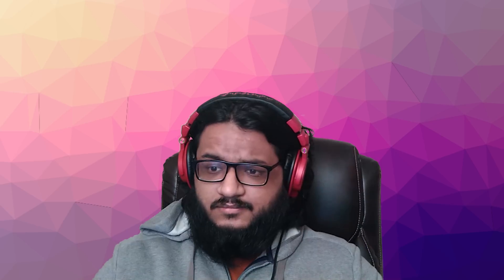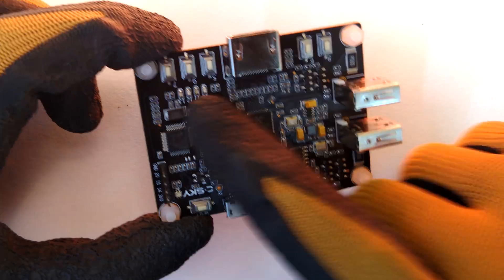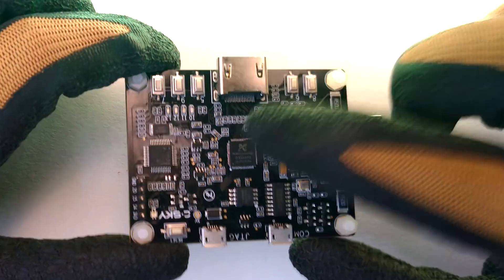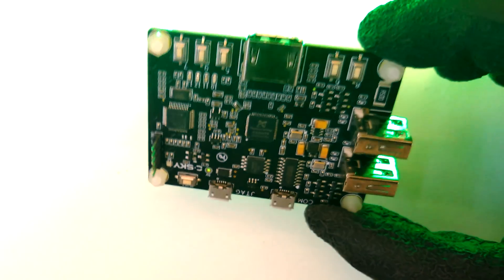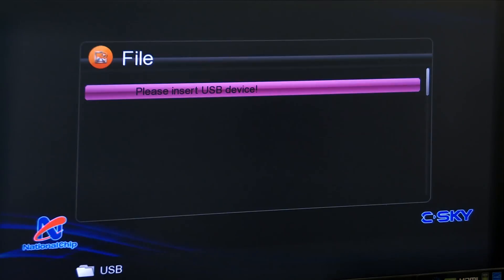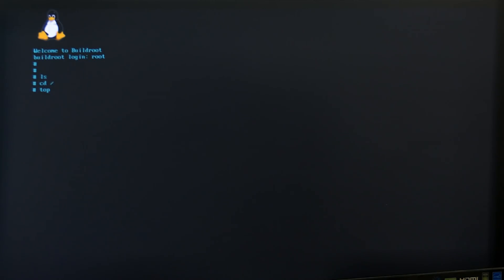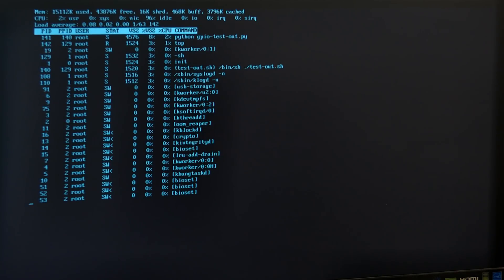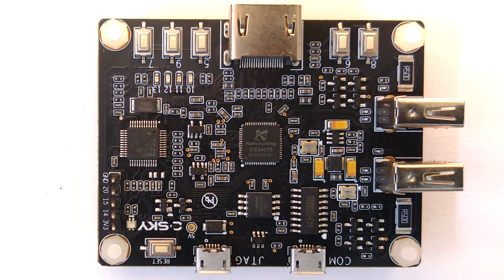What the Heck is CSKY???